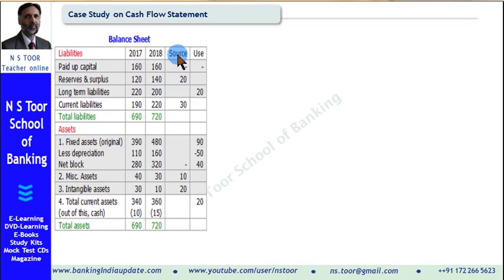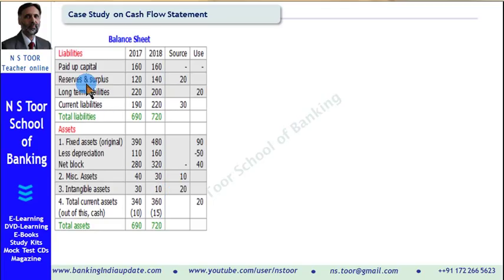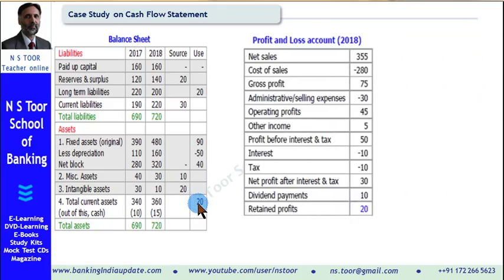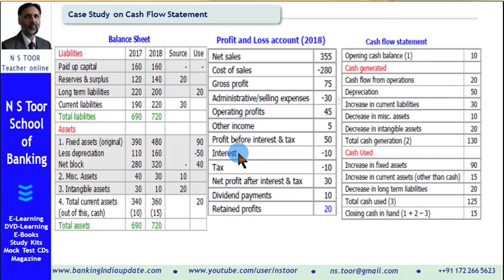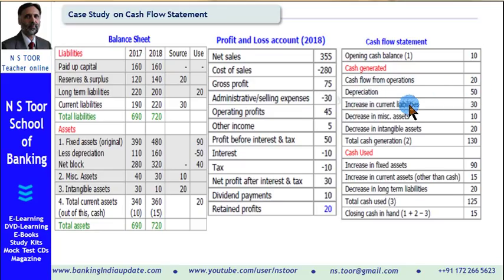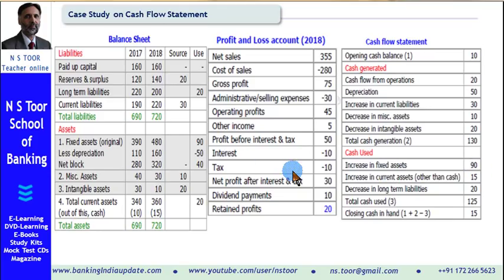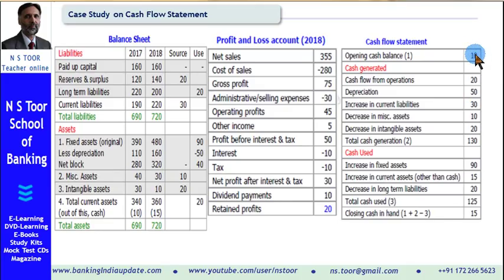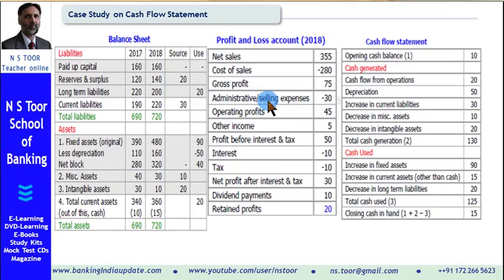Learn to prepare Cash Flow Statement in 7 minutes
This video explains as to how to prepare a cash flow statement